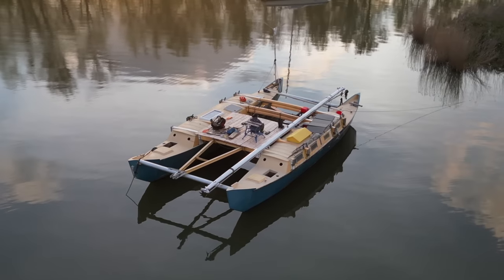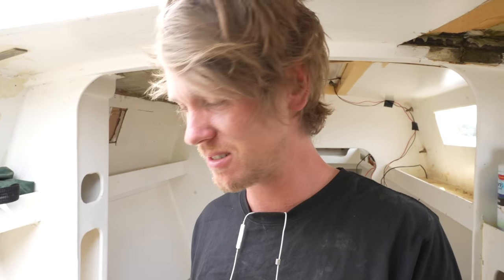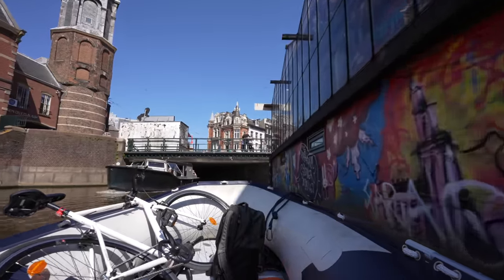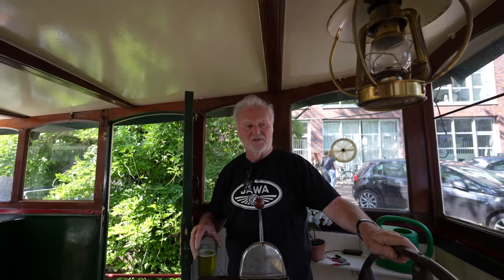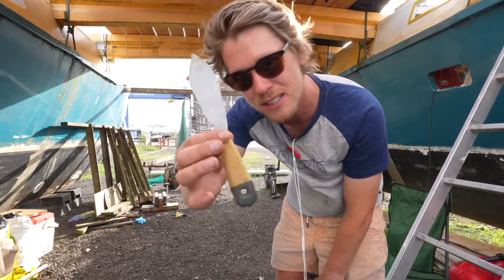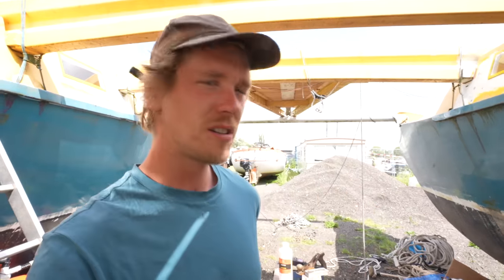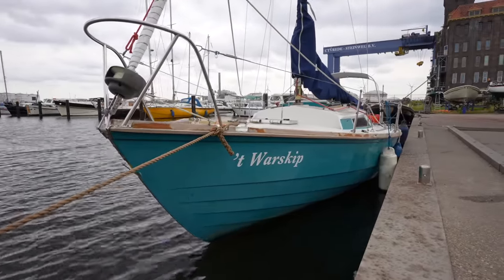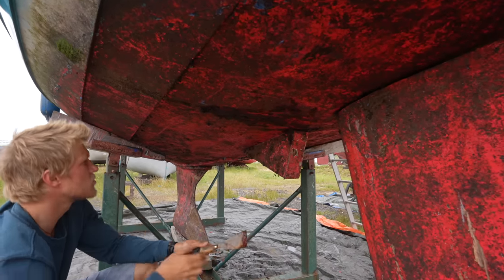My Project Catamaran Gets Sealed Up! | Wildling Sailing